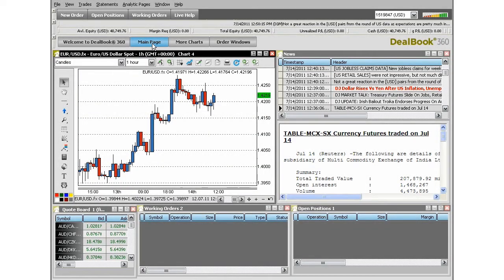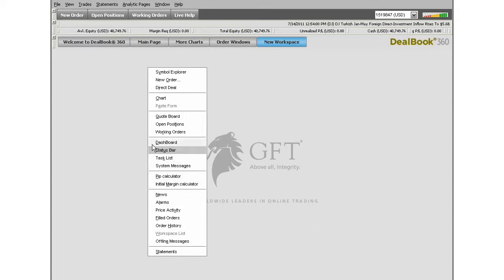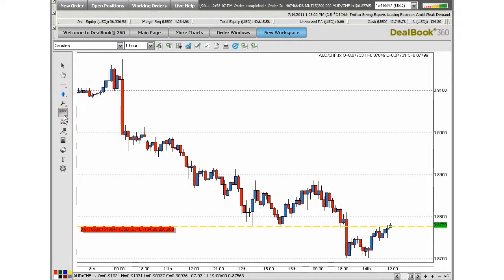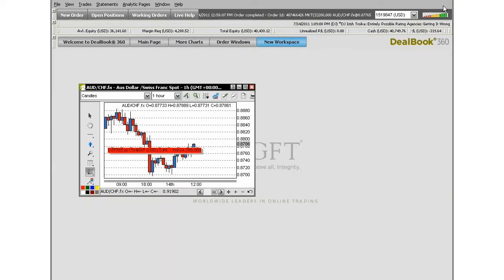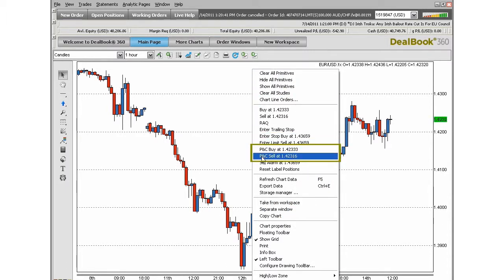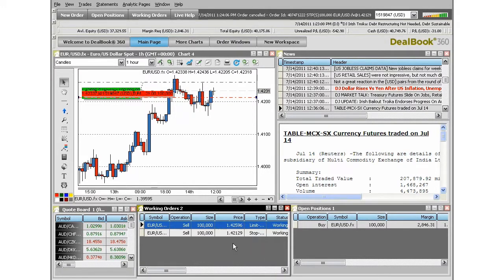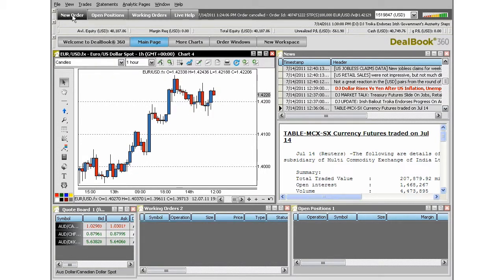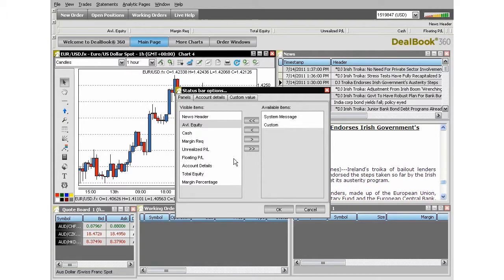GFT | DealBook® 360 Walk Through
Learn how to trade the forex market using DealBook® 360, our award winning trading platform that offers charting tools, live news feeds, analytics, and more to enhance your trading experience.